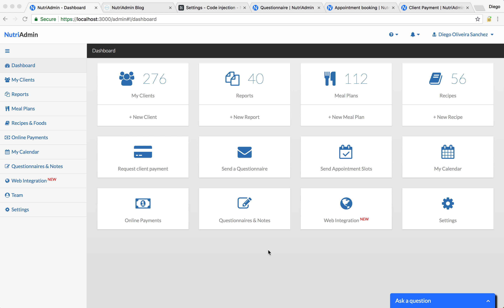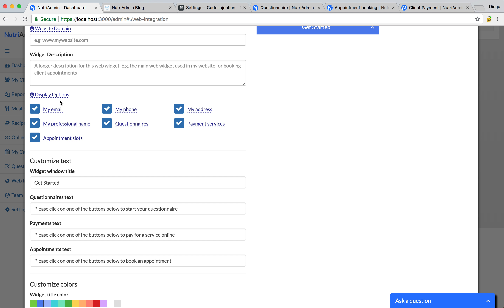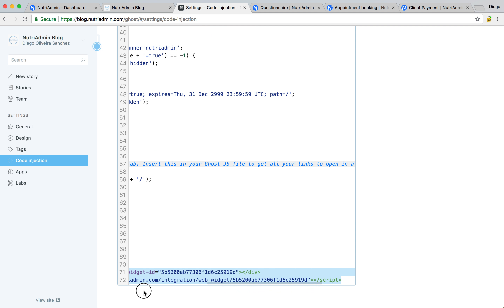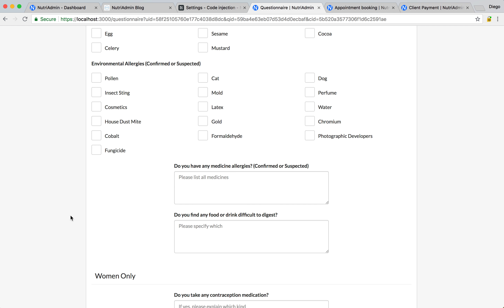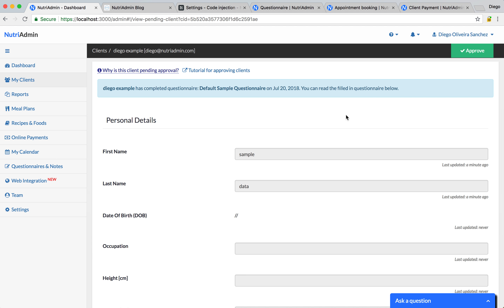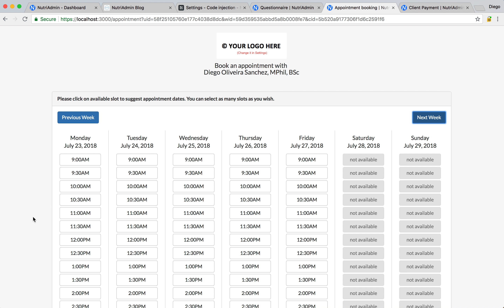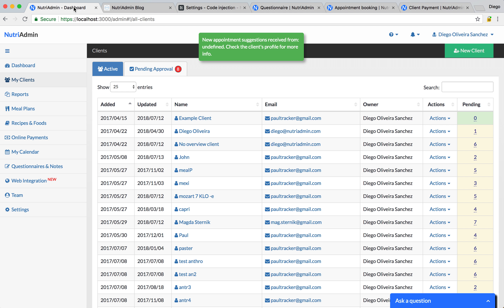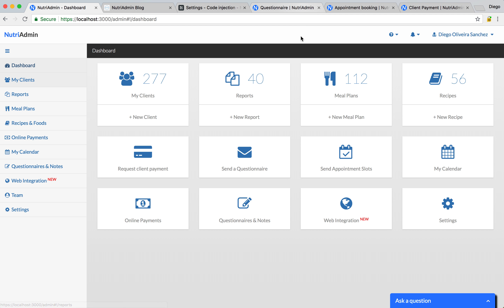How to integrate NutriAdmin with your own website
This tutorial showcases a web widget, how to add it to your website, and how to ultimately integrate NutriAdmin with your own page. Setting up your web widget takes a few minutes, and then clients will be able to book appointments, pay online, and fill in your questionnaires directly from your own website